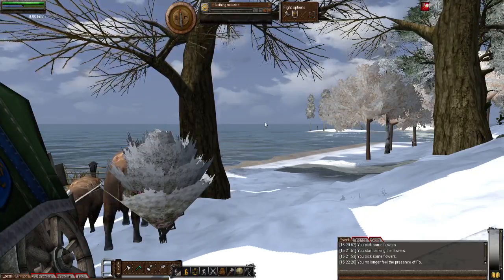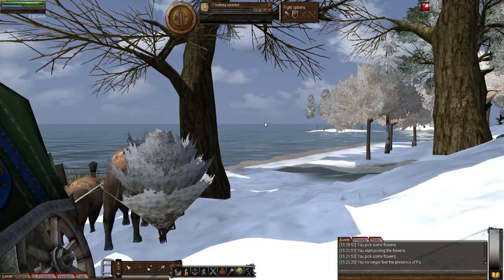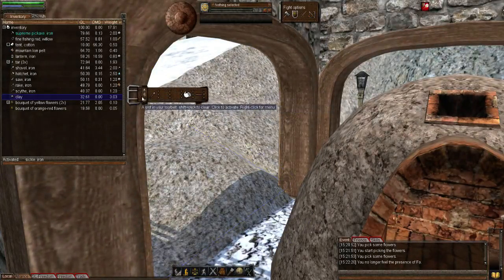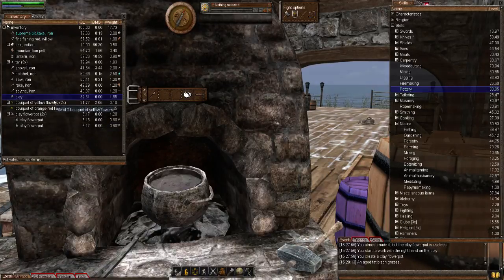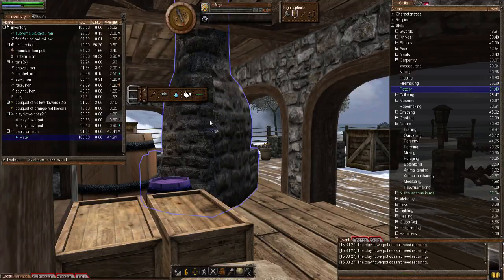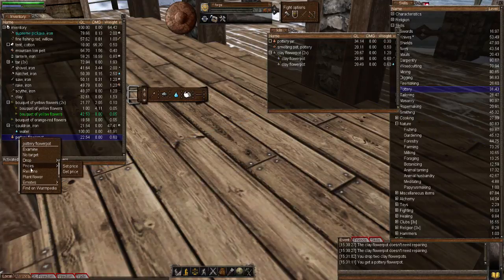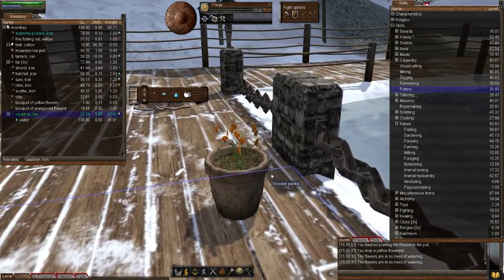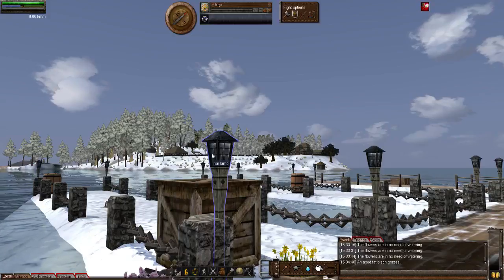Wurm Unlimited - Tutorial - Episode 125 - Flower Pot!!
Welcome to "Episode 125" of my "Wurm unlimited" "Tutorial" series. In this episode, I make a "Flower Pot", then I show how to use it. I hope you enjoy this episode as much as I enjoyed making it for you. :o)